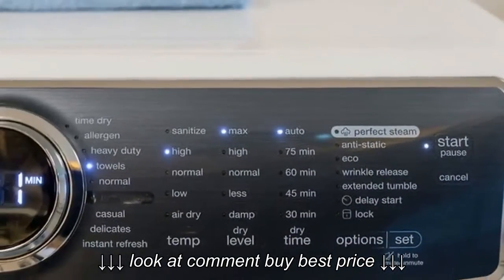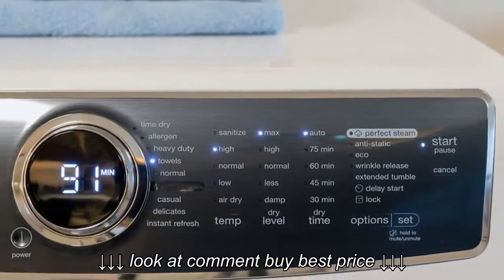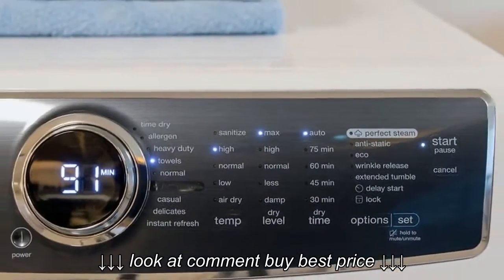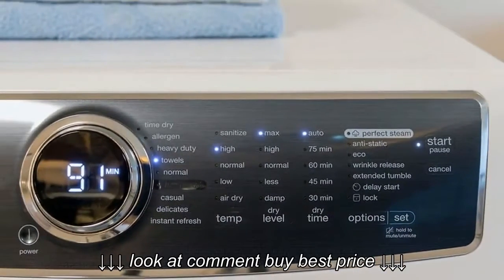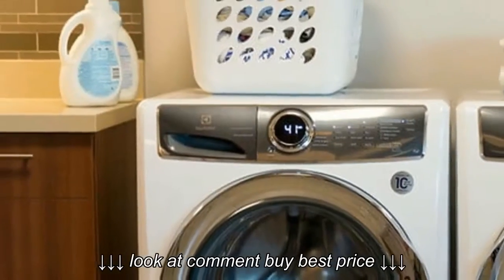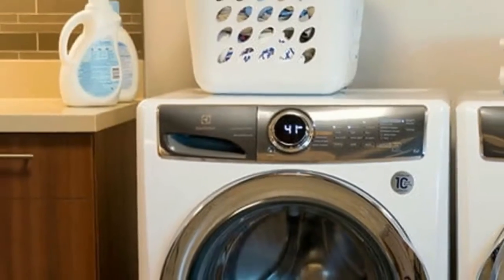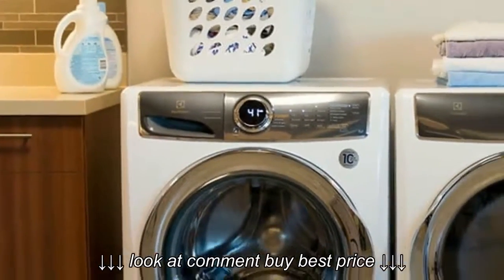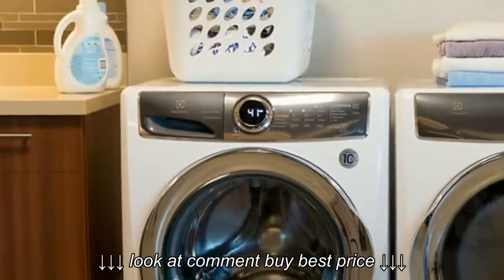Best Features Electrolux Dryer with Allergen Cycle Users Don't Know About This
Best Features Electrolux Dryer with Allergen Cycle Users Don't Know About This, Best Features Electrolux Dryer with Allergen Cycle Users Don't Know About This